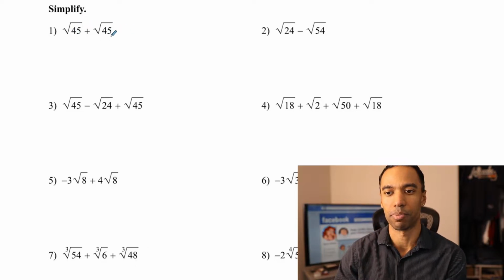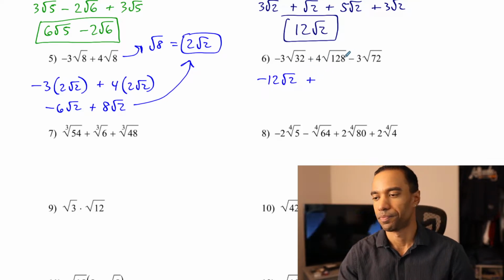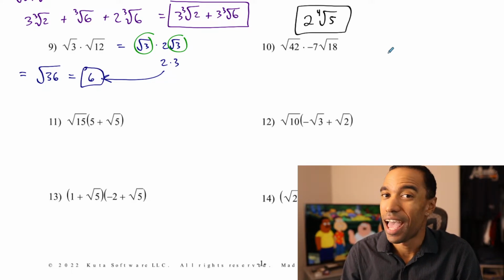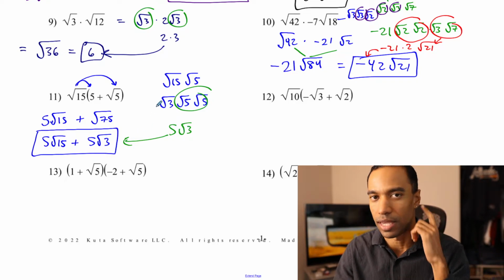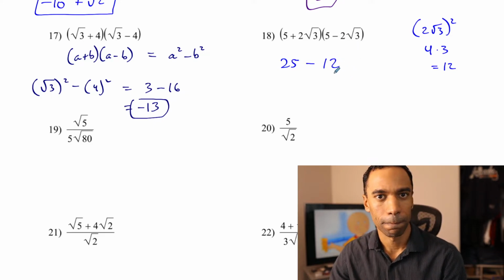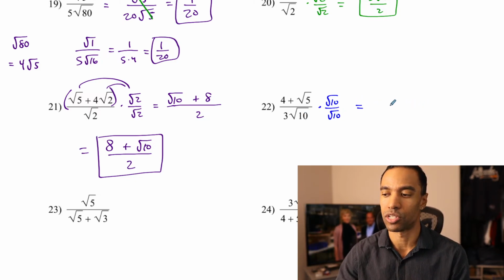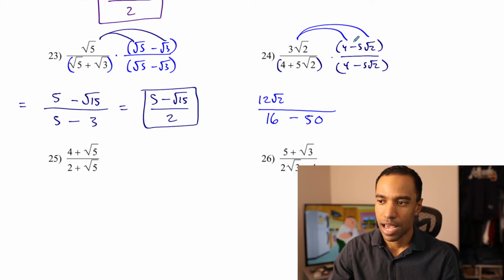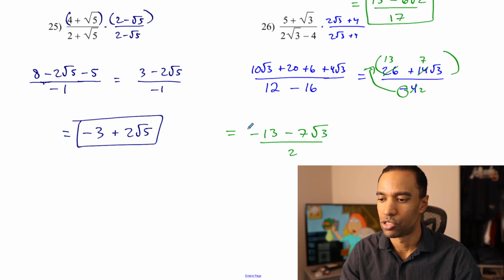Simplifying Radical Expressions (practice problems)